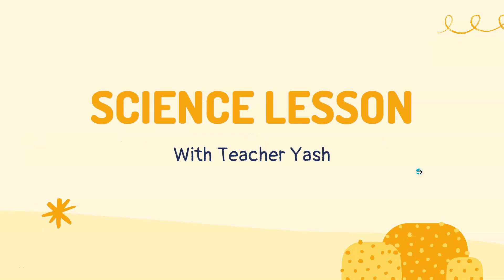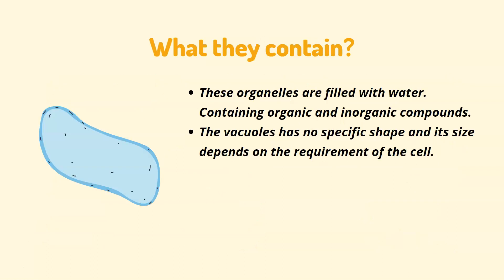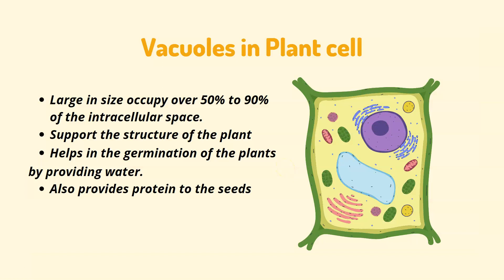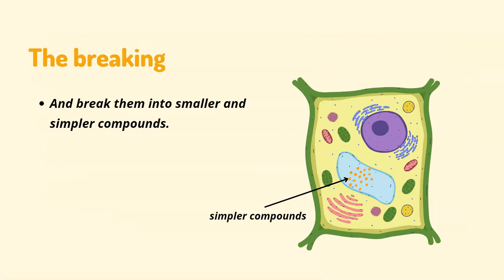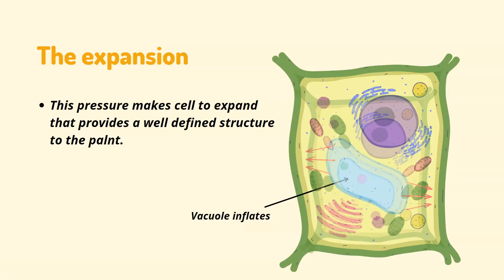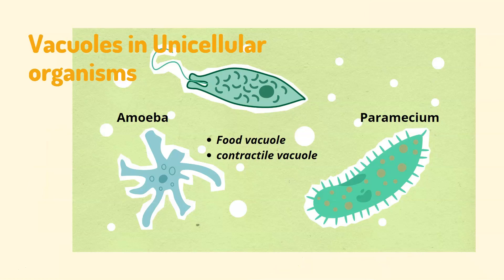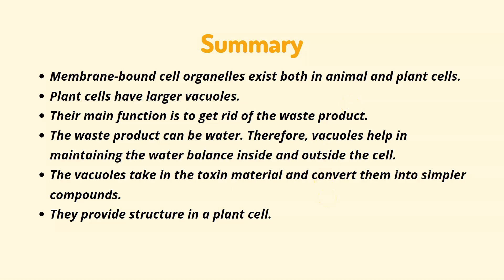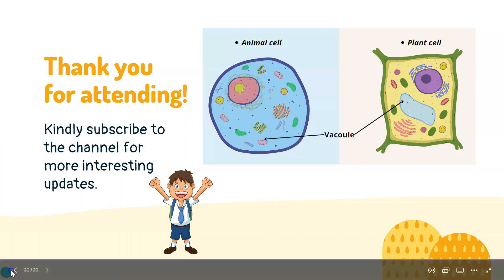What are Vacuoles? Understand the waste disposal mechanism in a cell.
Membrane-bound cell organelles exist both in animal and plant cells.
It is derived from the Latin word 'Vacuus' meaning 'Empty'.
These organelles are filled with water. Containing organic and inorganic compounds.
The vacuoles have no specific shape and their size depends on the requirement of the cell.

Function:
Their main function is to get rid of the waste product.
The waste product can be water. Therefore, vacuoles help in maintaining the water balance within and outside the cell.
The vacuoles take in the toxin material and convert them into simpler compounds.
They provide structure in a plant cell.

Vacuoles in plant cell
Large in size occupy over 50% to 90% of the intracellular space.
Support the structure of the plant
Helps in the germination of the plants
by providing water.
Also provides protein to the seeds

Plants lack well defined excretory system:
Due to this, the waste products get stored inside their bodies temporarily.
Therefore, the vacuole has to be big in size to manage the waste product.
The large size vacuole takes in the waste product

Yash:)